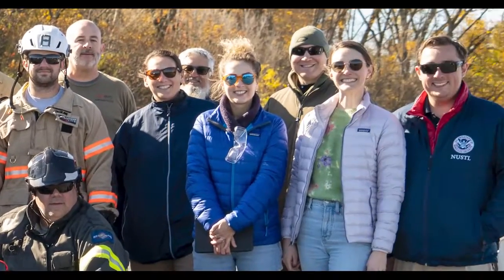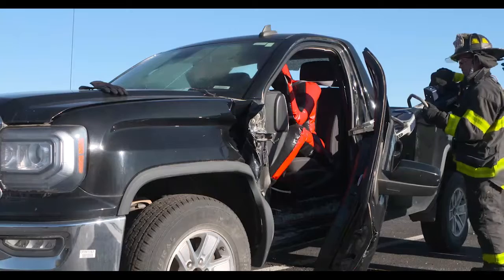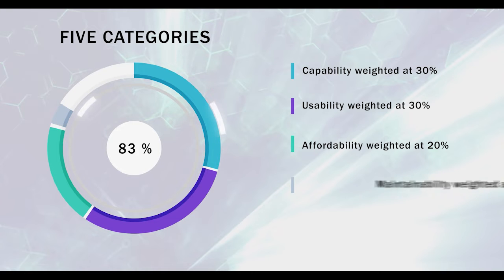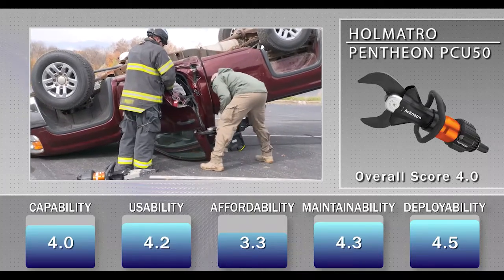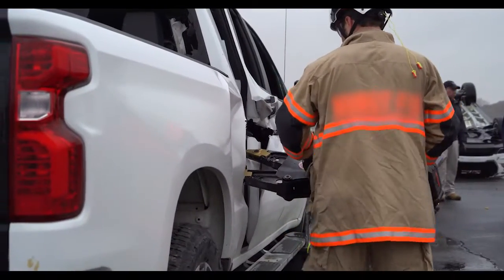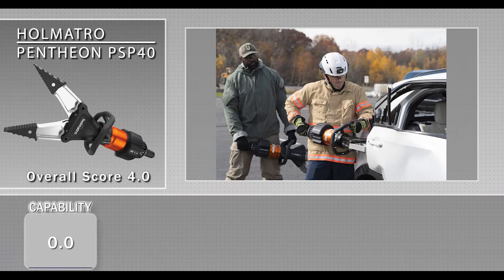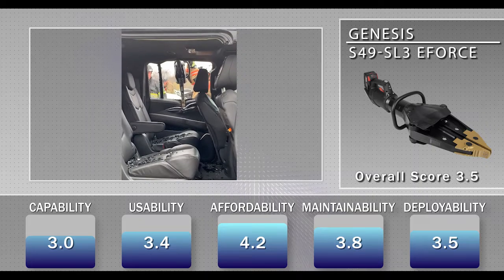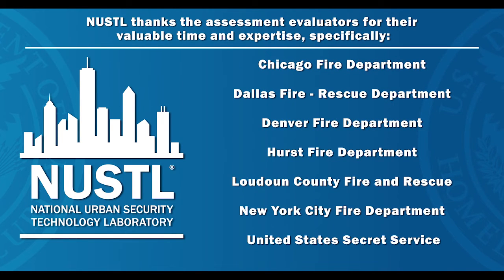Battery-Powered Rescue Tools for Vehicle Extrication Assessment Report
Emergency response personnel use extrication tools to cut, spread, and pull sections of vehicle body structures to create space for accessing and removing a person who is trapped and may be injured following an accident. The National Urban Security Technology Laboratory (NUSTL) manages the Systems Assessment and Validation for Emergency Responders (SAVER) program which conducted an operationally-oriented assessment of six commercial, off-the-shelf extrication tools based on recommendations derived at a focus group of emergency responders. This video summarizes results from the assessment and the responders’ feedback on each product’s overall capabilities and limitations. Please visit t for more information.